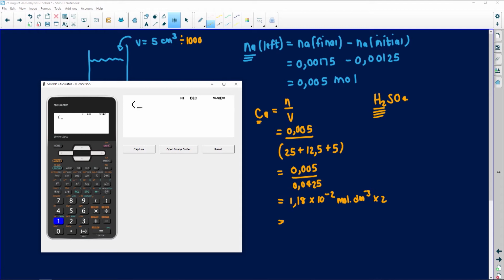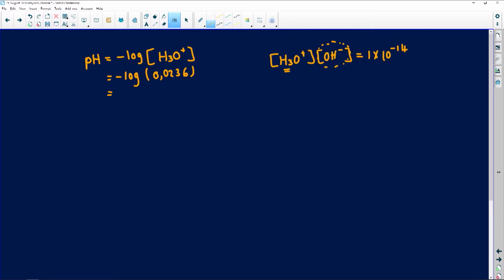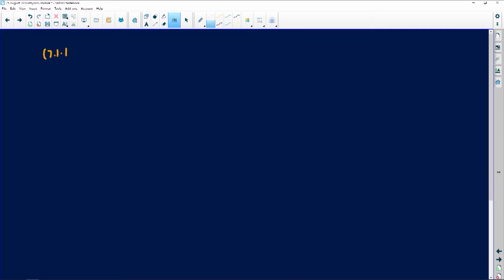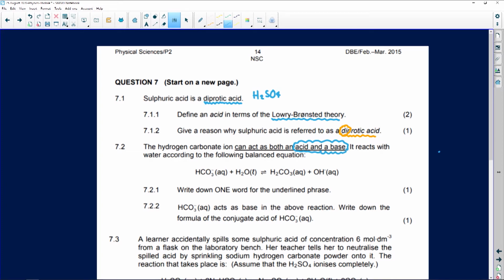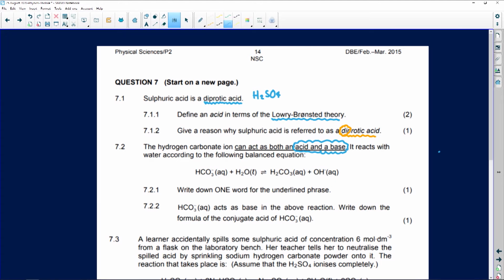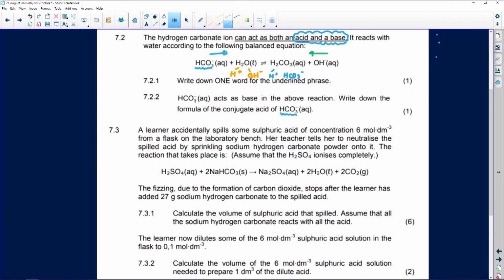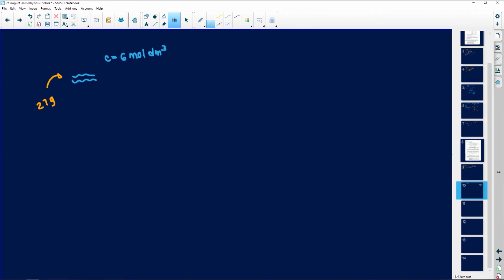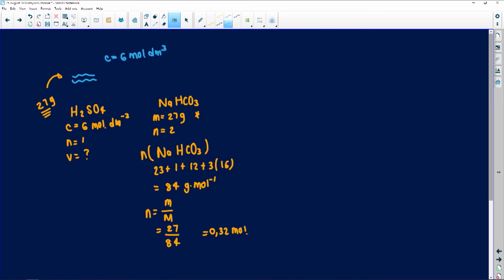Physical Sciences 2020: Investigating a Reaction between Sulphuric Acid and Sodium Hydroxide Part 2